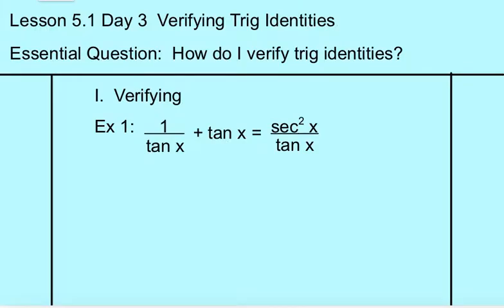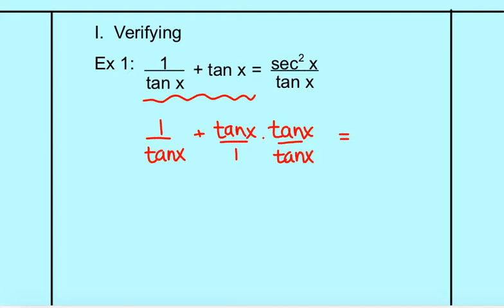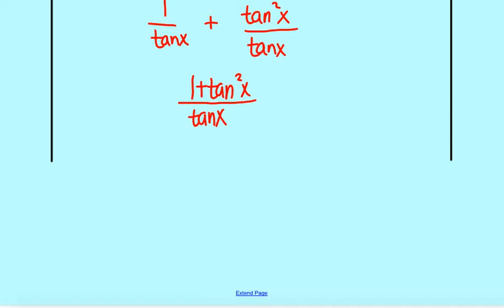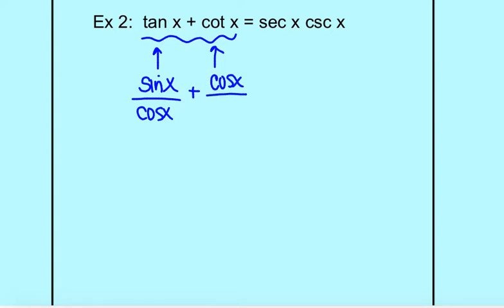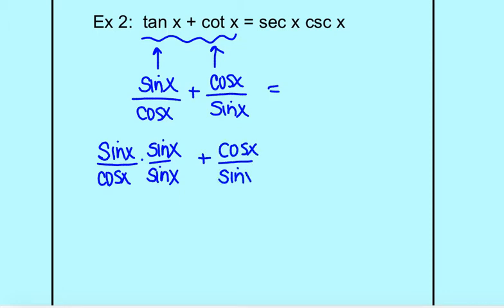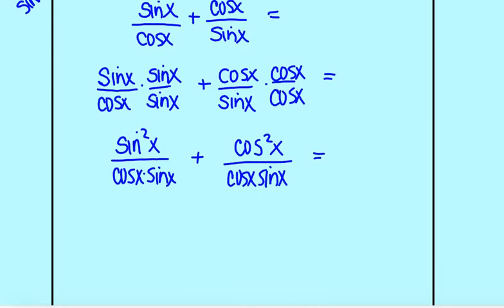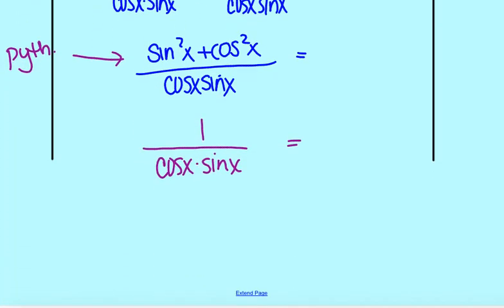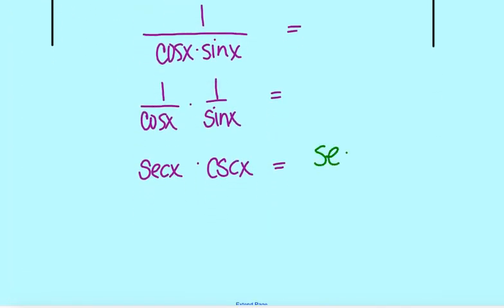Verifying Trig Identities Using LCD